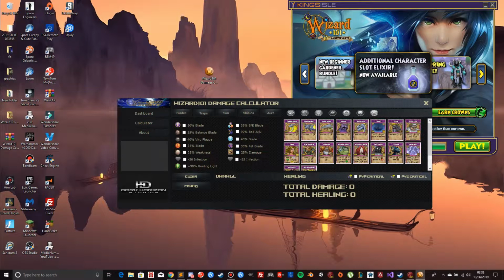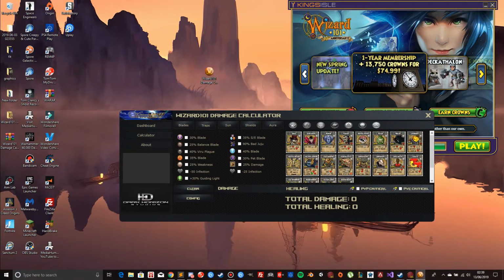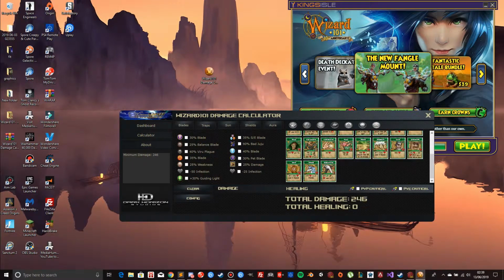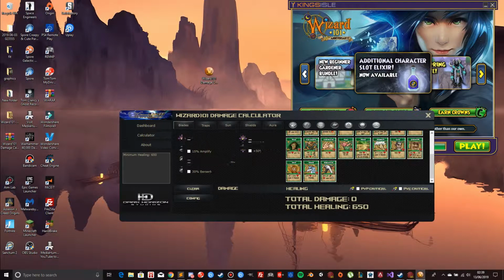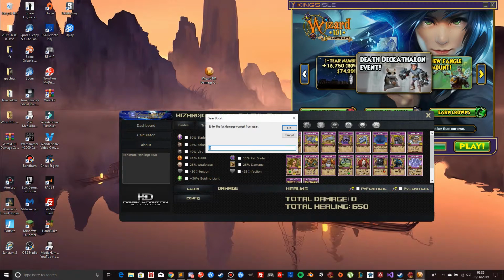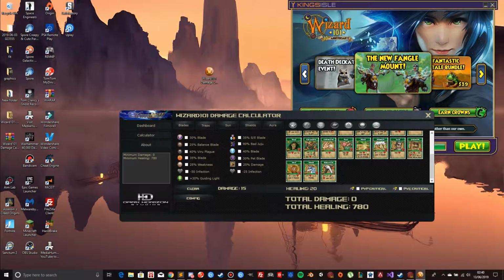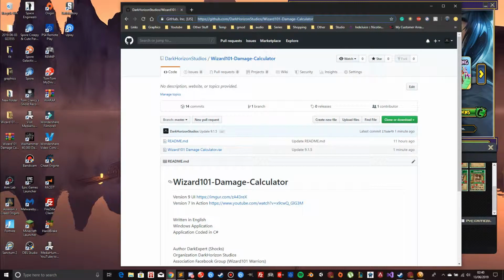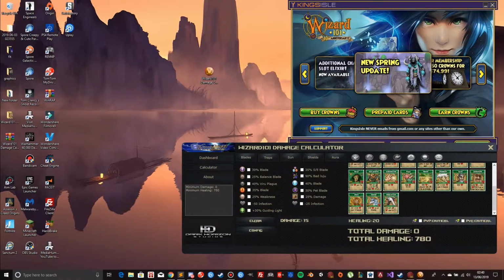Wizard101 Damage Calculator V9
~Re-Upload 11/08/2021

Hi guys this is the new update for the Wizard101 Damage Calculator, allowing you to input your gear stats, buffs and curses, traps, blades and shields and see how powerful your spells will be before you cast them shaving time and work off of your gaming strategy.

You can also join our sponsored facebook group the Wizard101 Warriors who are just an amazing and friendly community so if you pay them a visit please be respectful.

Written in English
Windows Application
Application Coded in C#

Author DarkExpert (Shocks)
Organization DarkHorizon Studios
Association Facebook Group (Wizard101 Warriors)

Wizard101 Damage Calculator includes most-all school damage spells and again most-all buff and debuff spells like shields, blades, fient, badjuju, star and sun spells, moon & healing spells to be added later.